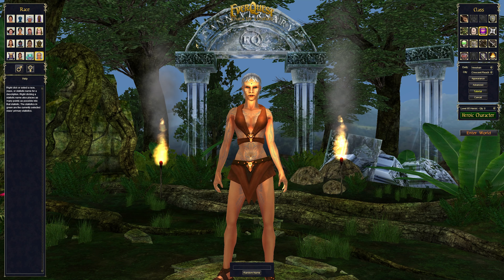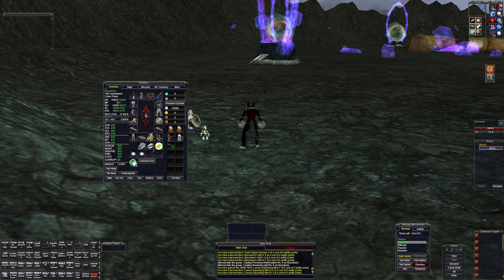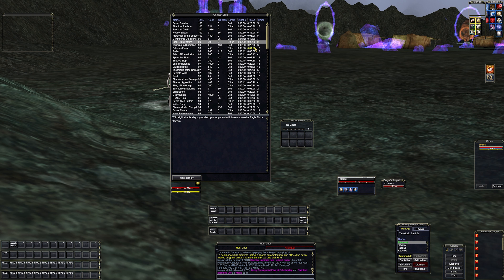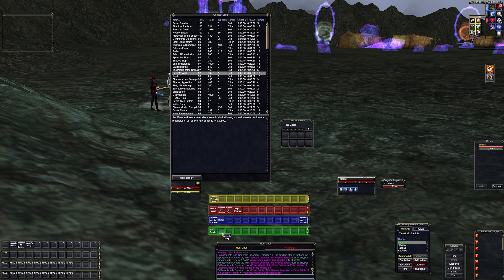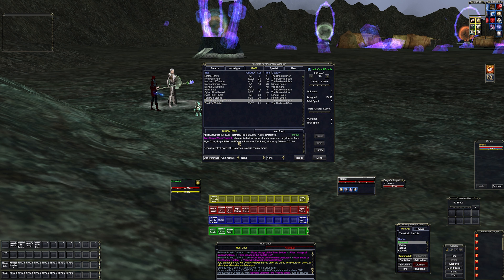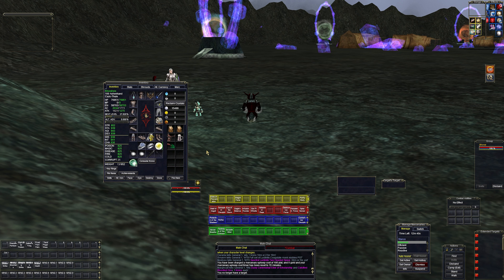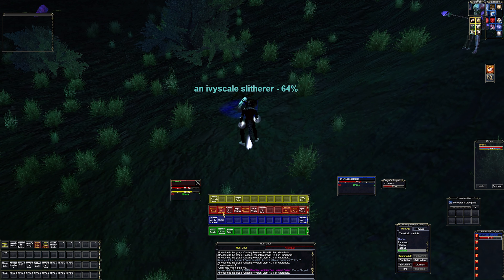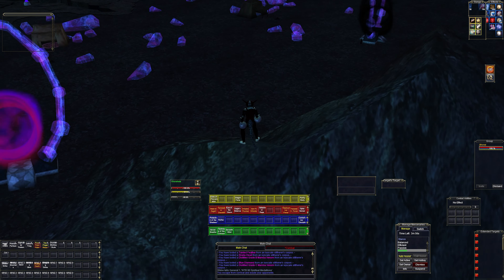Everquest - Heroic - Level 100 - Monk - Getting Started Guide